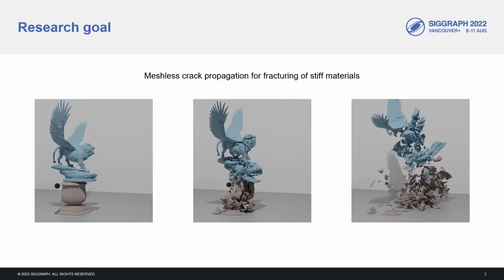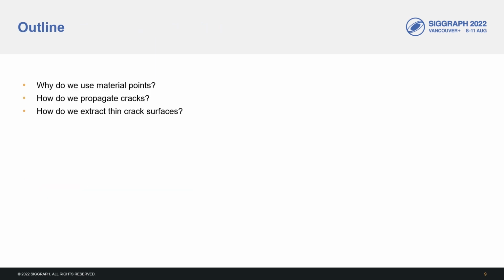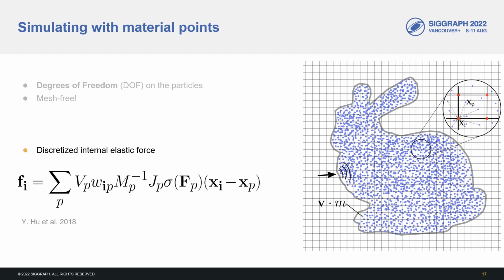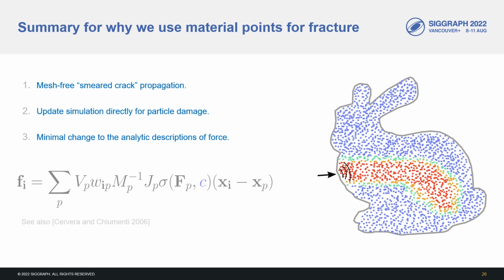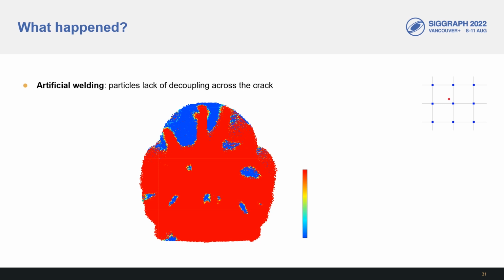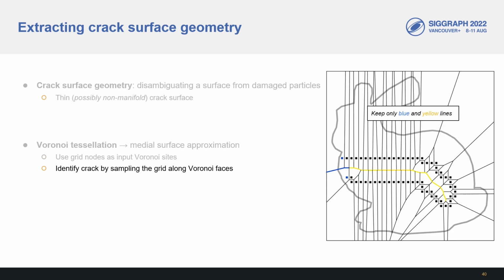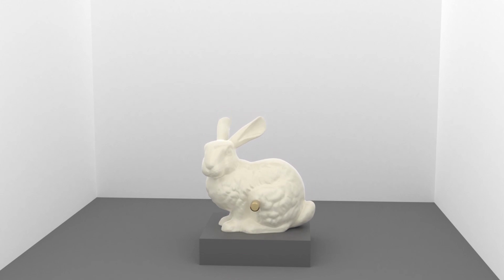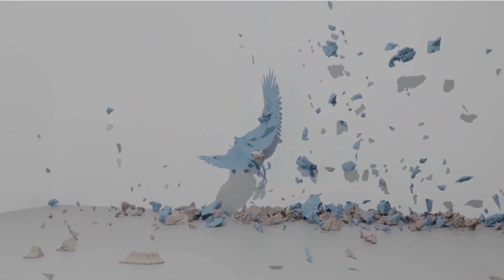Simulating brittle fracture with material points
Linxu Fan, Floyd Chitalu, Taku Komura, "Simulating brittle fracture with material points" ACM Transactions on Graphics, 41(5), 2022

Large-scale topological changes play a key role in capturing the fine debris of fracturing virtual brittle material. Real-world, tough brittle fractures have dynamic branching behaviour but numerical simulation of this phenomena is notoriously challenging. In order to robustly capture these visual characteristics, we simulate brittle fracture by combining elastodynamic continuum mechanical models with rigid-body methods: A continuum damage mechanics (CDM) problem is solved, following rigid-body impact, to simulate crack propagation by tracking a damage field. We combine the result of this elastostatic continuum model with a novel technique to approximate cracks as a non-manifold mid-surface, which enables accurate and robust modelling of material fragment volumes to compliment fast-and-rigid shatter effects. For enhanced realism, we add fracture detail, incorporating particle damage-time to inform localised perturbation of the
crack surface with artistic control. We evaluate our method with numerous examples and comparisons, showing that it produces a breadth of brittle material fracture effects and with low simulation resolution to require much less time compared to fully elastodynamic simulations